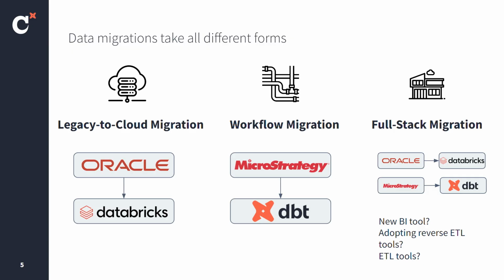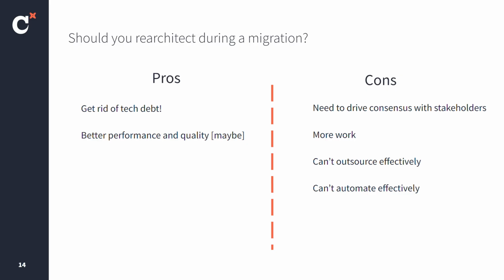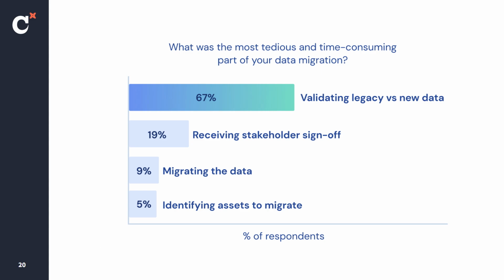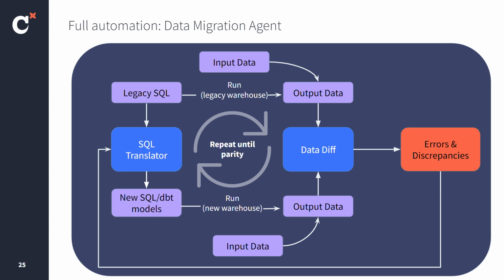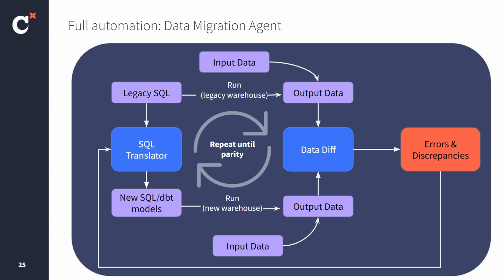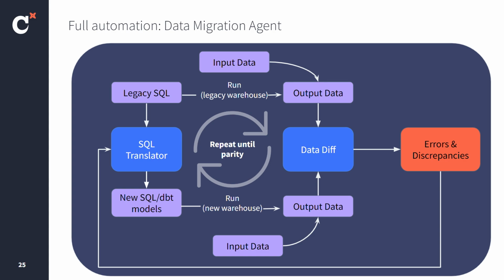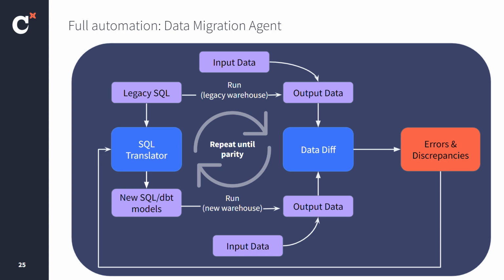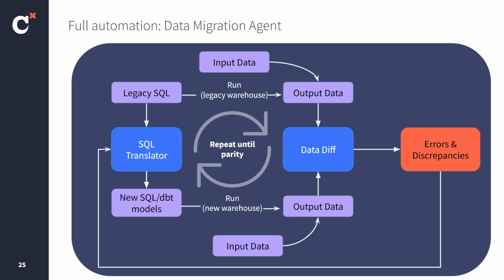Coalesce 2024: Automating migration with AI: How to convert and validate a migration to dbt at scale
In this session, Gleb Mezhanskiy, CEO of Datafold, will share innovative strategies for automating the conversion of legacy transformation code (i.e., stored procedures) to dbt models, a crucial step in modernizing your data infrastructure. He will also delve into techniques for automating the data reconciliation between legacy and new systems with cross-database data diffing, ensuring data integrity and accelerating migration timelines. Additionally, Gleb will demonstrate how data teams can adopt a proactive approach to data quality post-migration by leveraging a "shift-left" approach to data testing and monitoring.

Speaker:
Gleb Mezhanskiy
Datafold